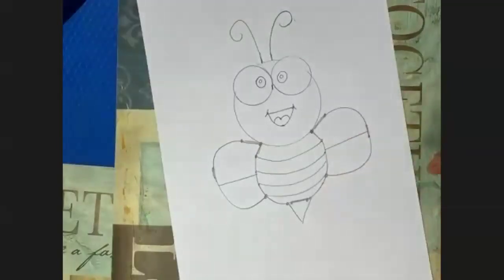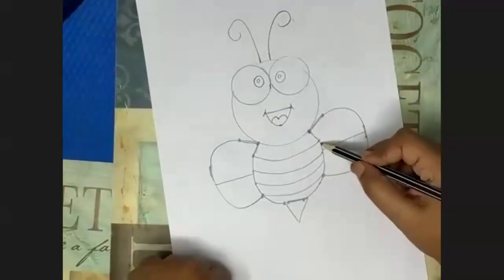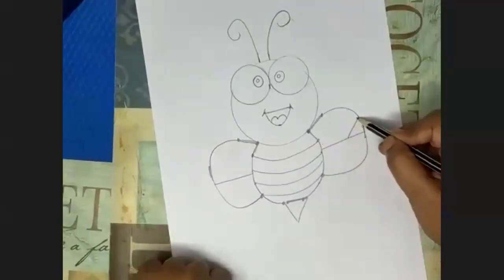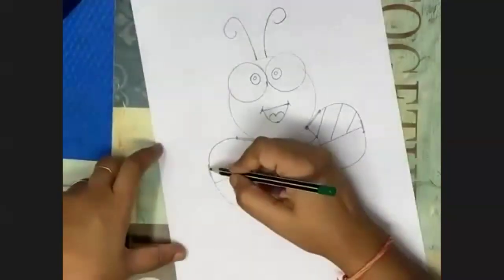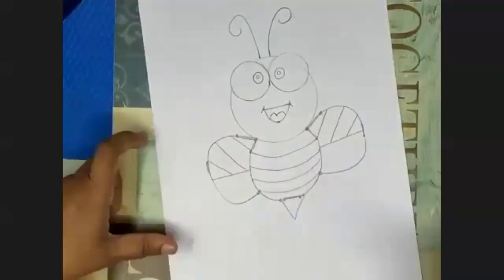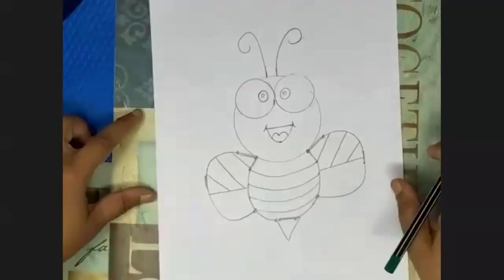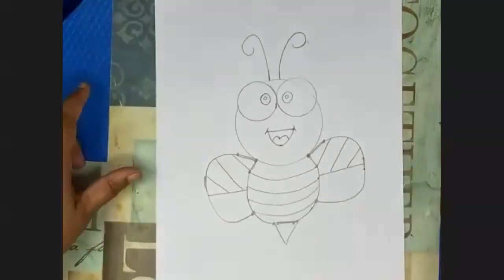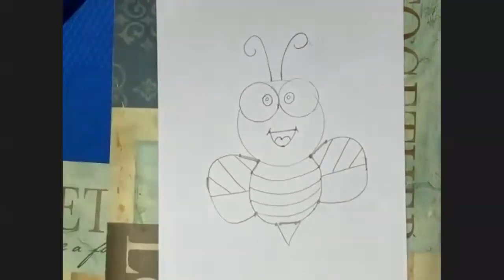04 October 2025 Pre Junior Batch Honey Bee Artwork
🤩 ✅ Proven Techniques and Guidance for kids to build up their interest and unleash their creativity & imagination to the next level